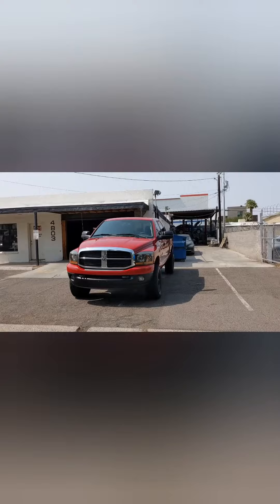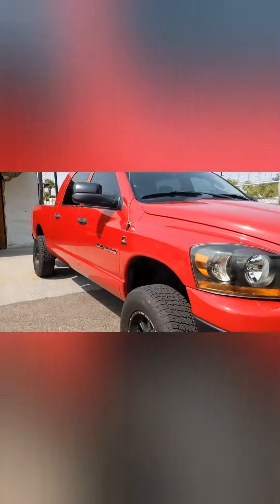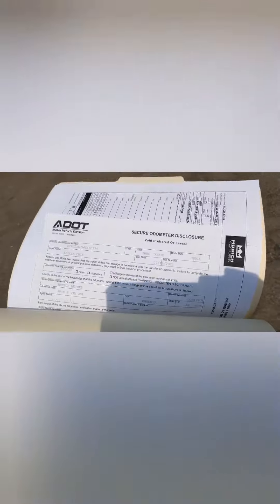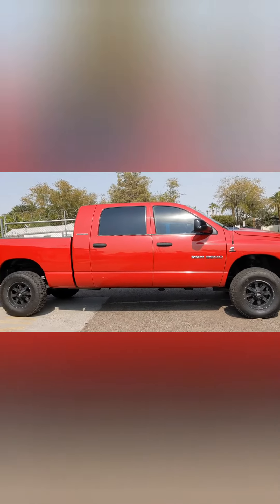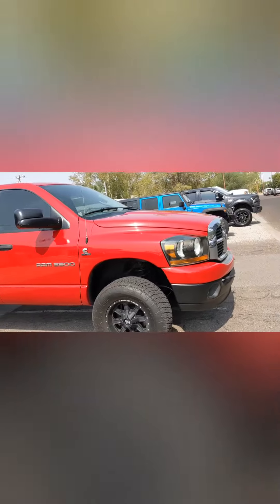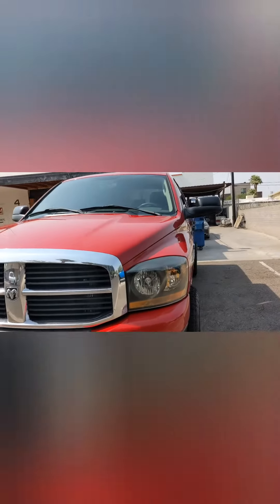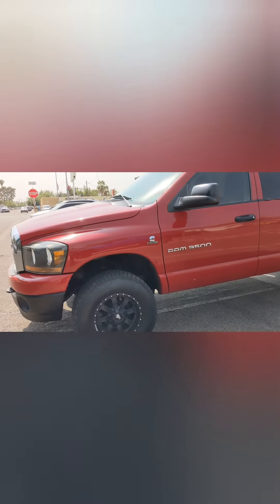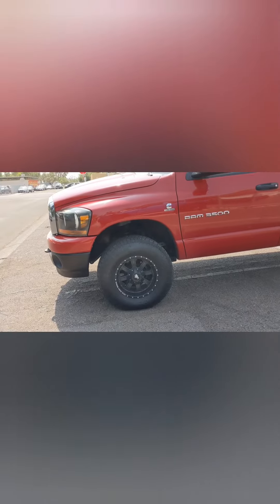Momma Finally Gets Her Big Ass Truck!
We found a different truck that fit our needs better, and now we get to bring her home!